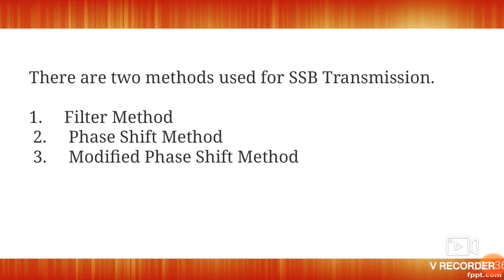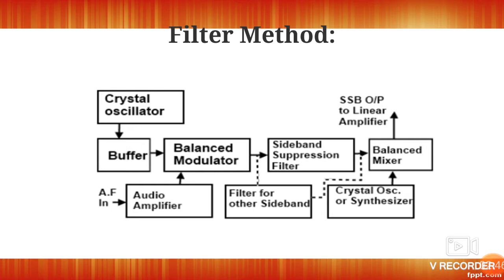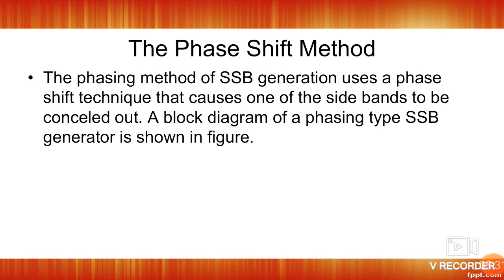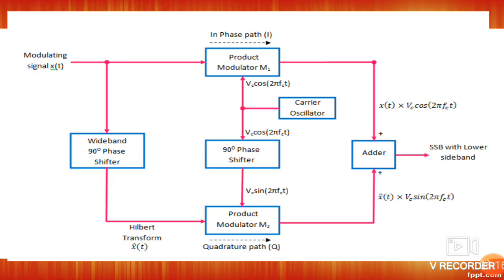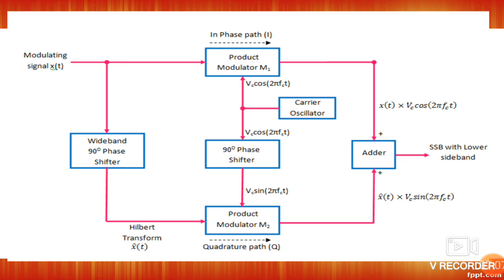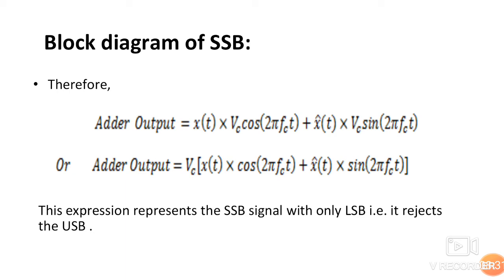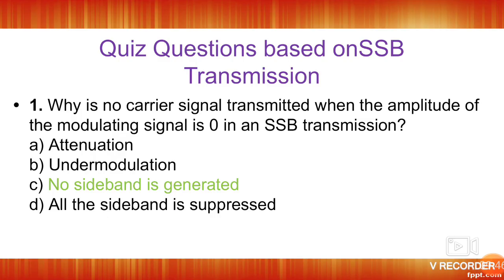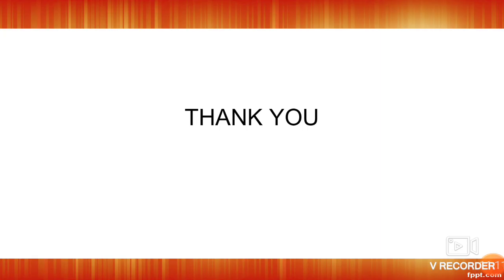SSB Transmission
by Filter Method and Phase Shift Method